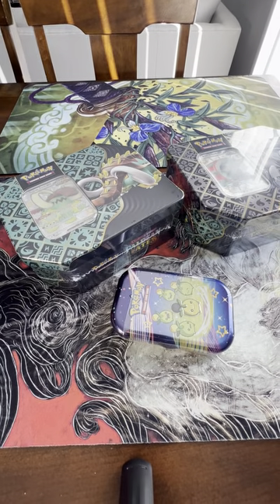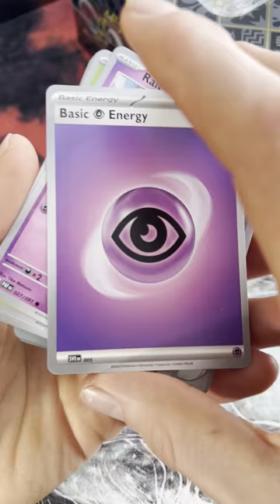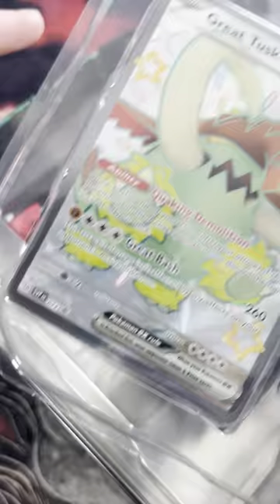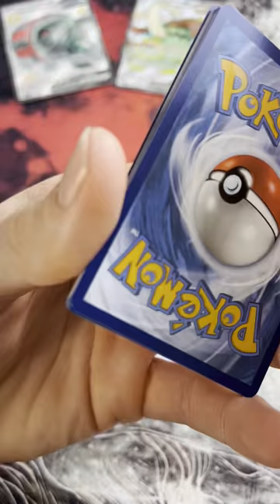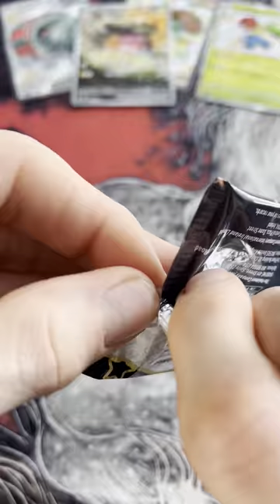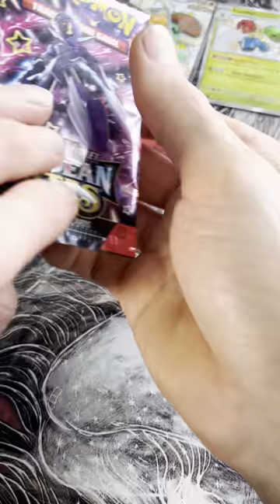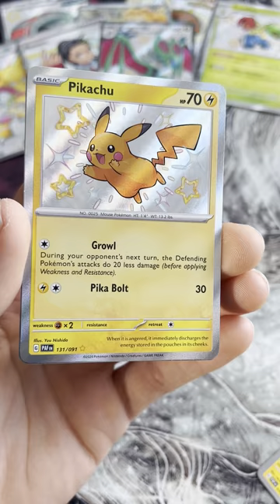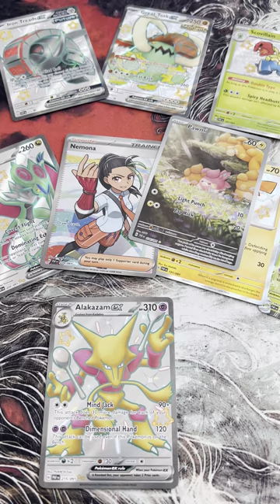Opening Paldean Fates Tins!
Got a good hit this time